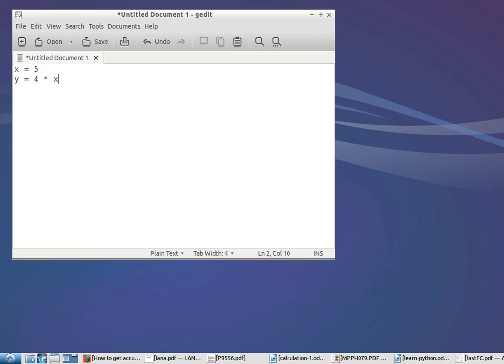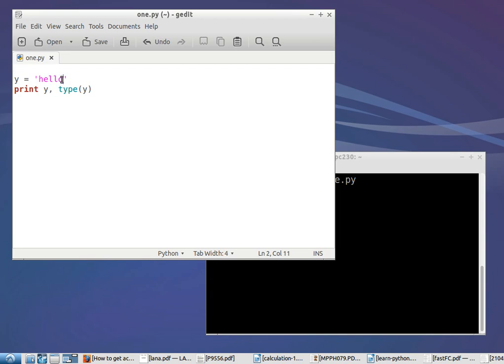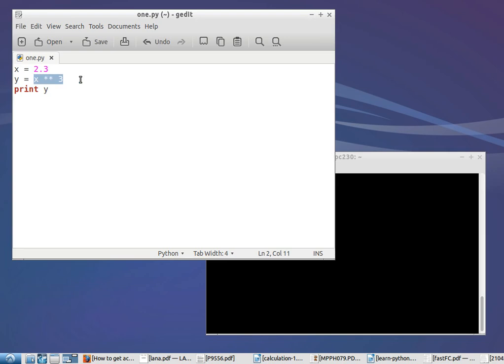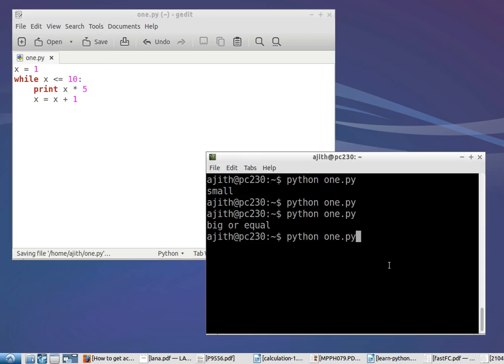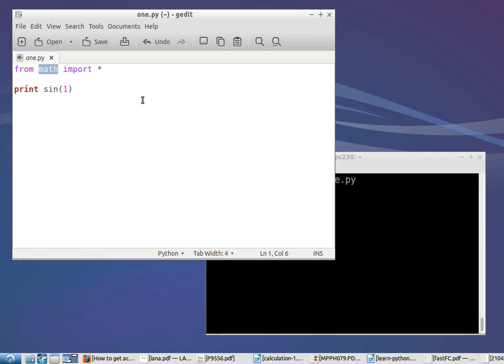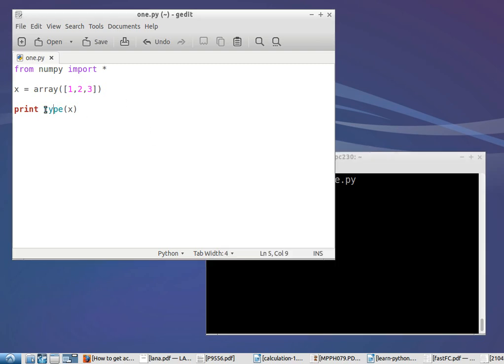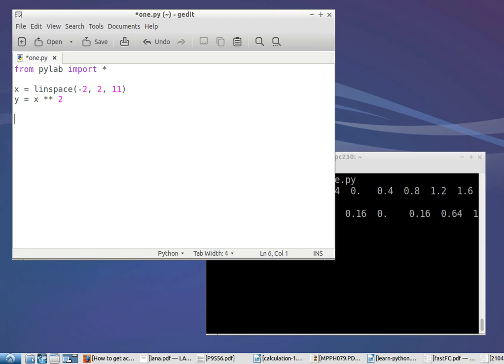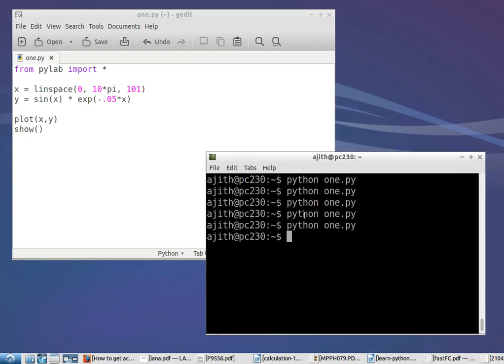python4schools 1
Python to support Scince and Maths learning